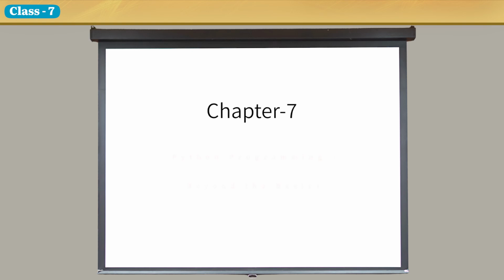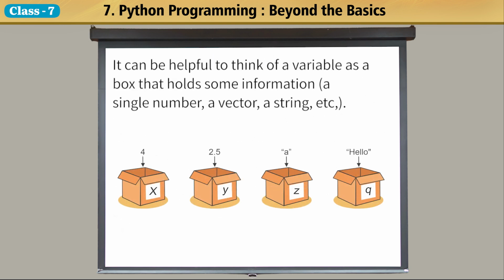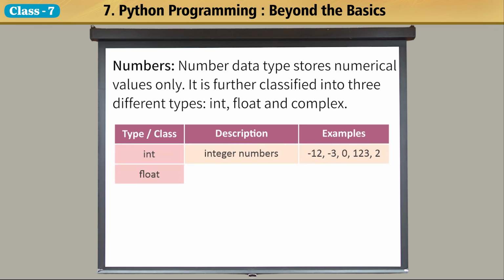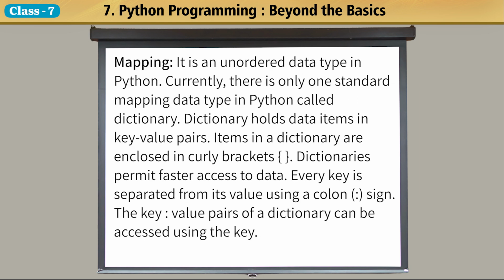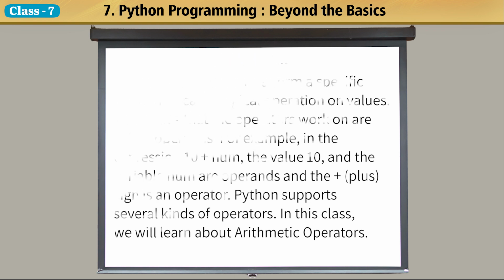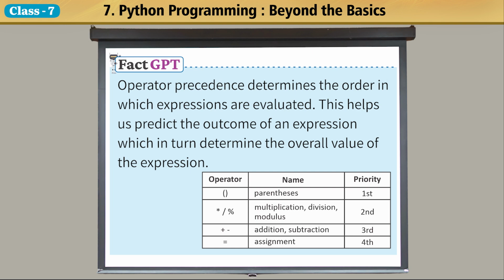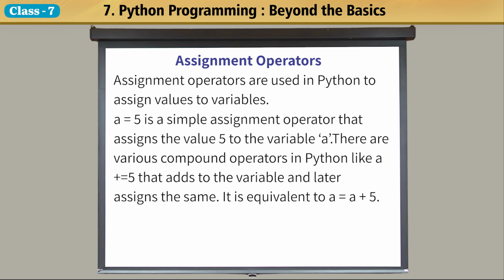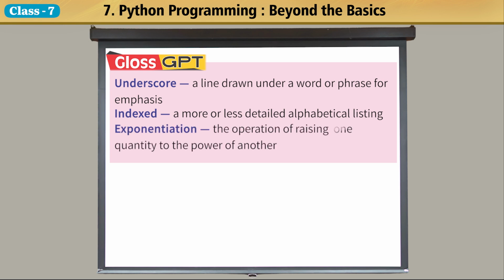Ch 7 Python Programming : Beyond the Basics